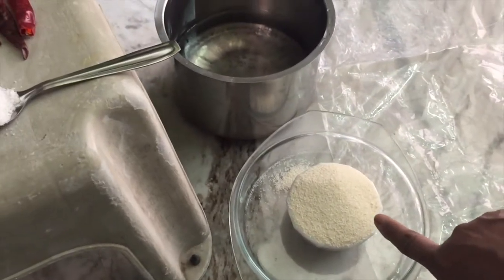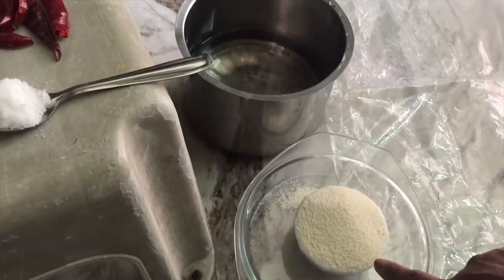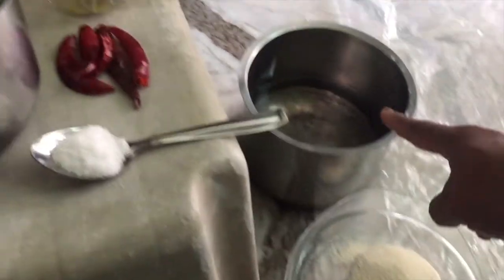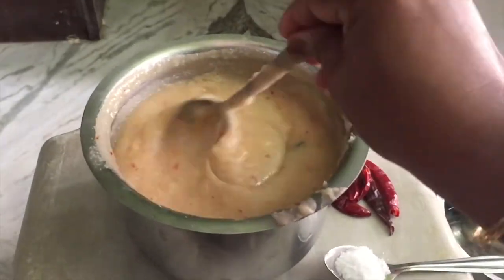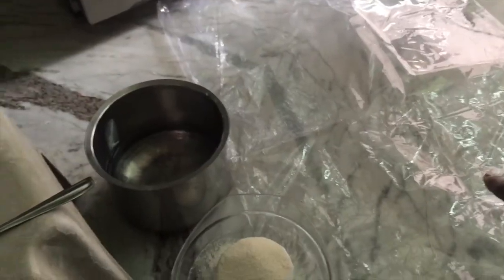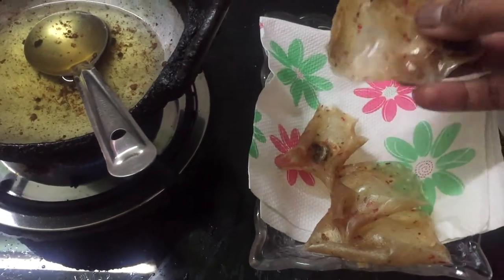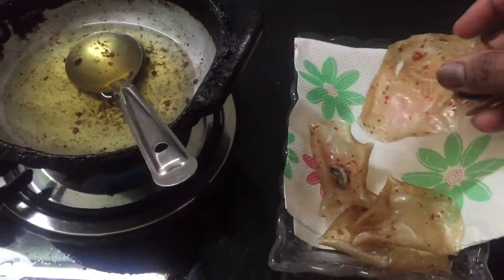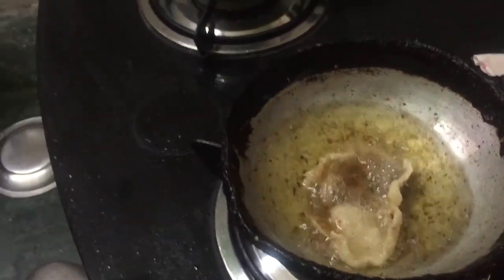బిడియమైన ఒడియాలు-Usha's Vlogs from Canada- TELUGU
Hello Friends ,
I am Usha and i live in Canada, i will show you simple homemade recipes, tips and some beautiful places in Canada.
Hope you will Like them.